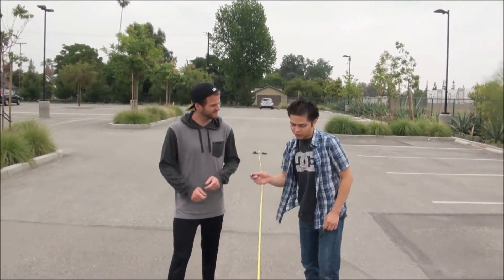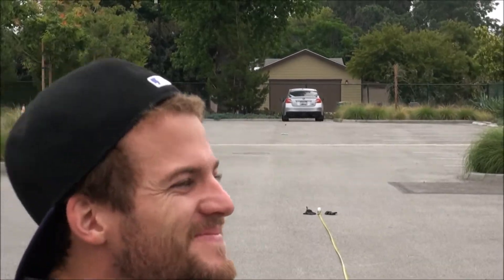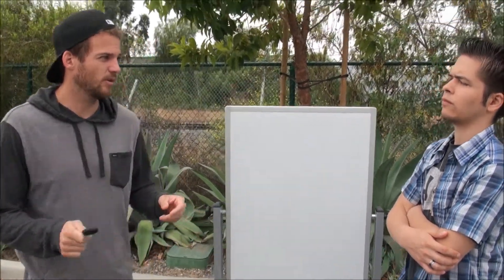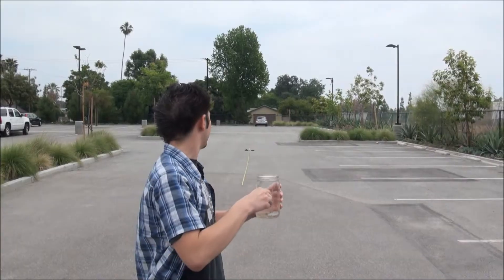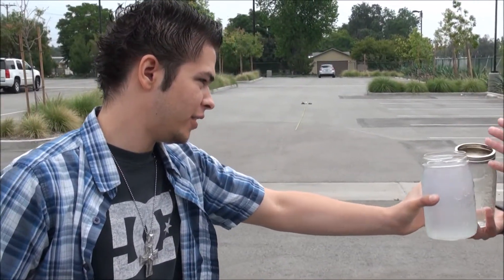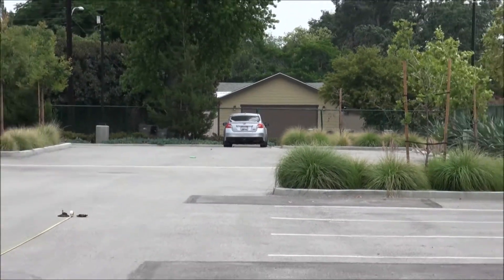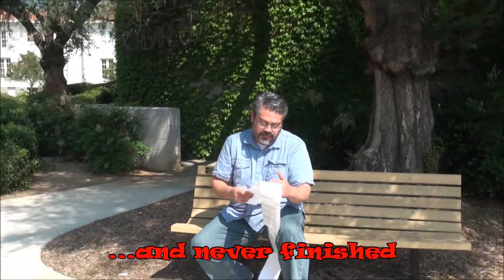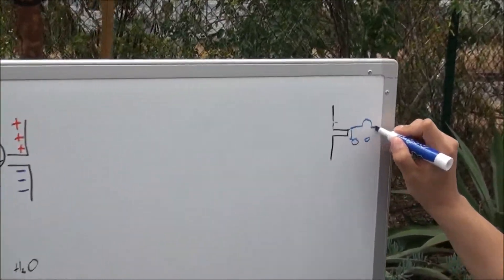How to Unlock your Car with your Head!!!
Here is a physics video project that a couple classmates and I had created. Our video got voted number and won us extra credit! Enjoy!